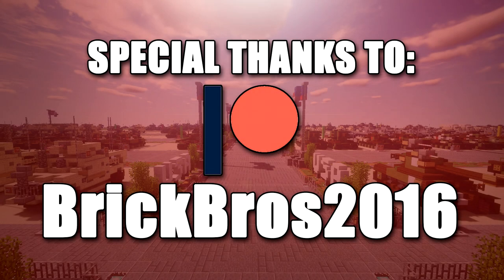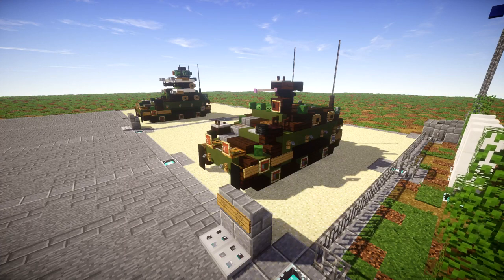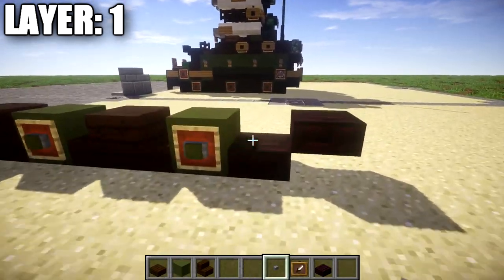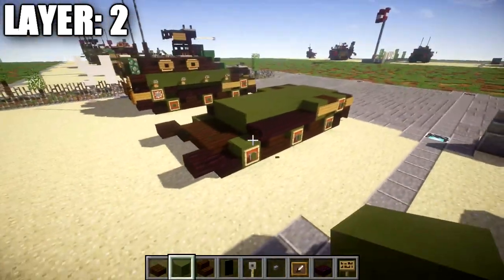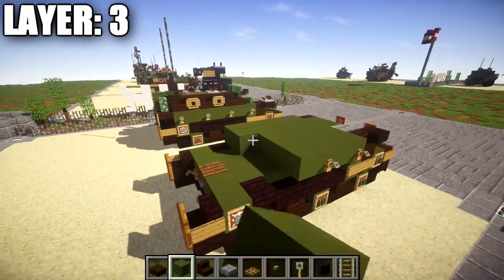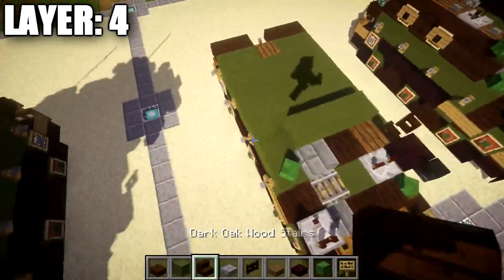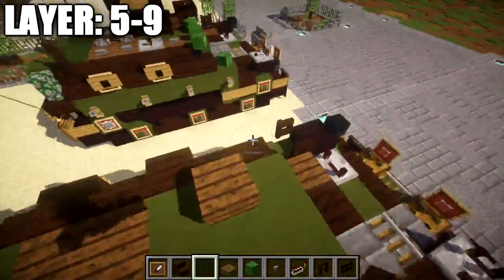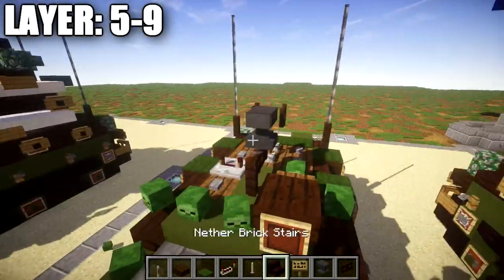Minecraft: Modern Warfare FV103 "Spartan" | Armored Personnel Carrier Tutorial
HELLO LADIES AND GENTLEMEN! Welcome back to another Minecraft tutorial. Today we will be building the FV103 "Spartan" armored personnel carrier. Enjoy the tutorial!

CURRENT SUPPORTERS:
-Brock Cherry
-Zackary Schejbal
-The Red Deer
-TrenchFighter8
-Fernand Weinchter
-BrickBros2016
-Jerick Barnes
-NeverGiveUp

TEXTURE AND SHADERS PACKS:
►Texture Pack: Minecraft Default Pack
►Shaders Pack: Continuum 1.3
►Game Version: 1.11